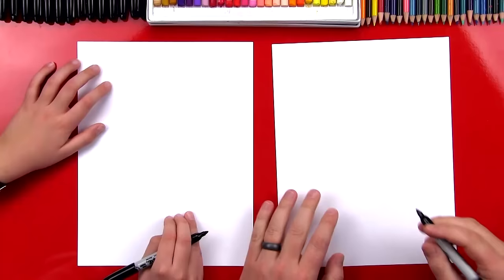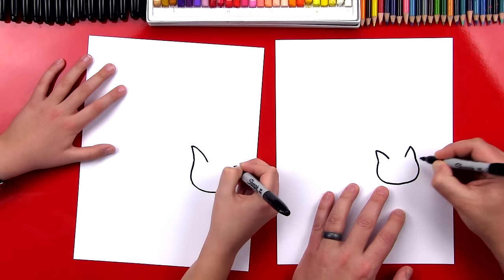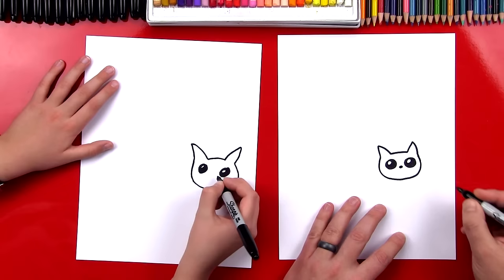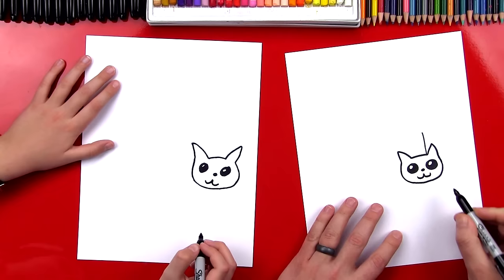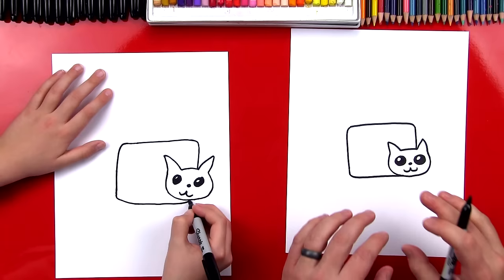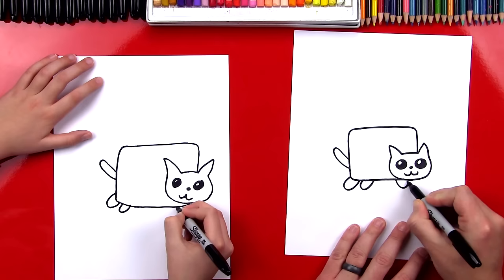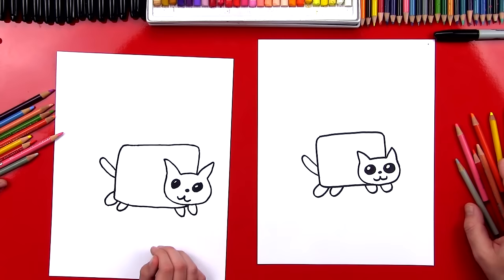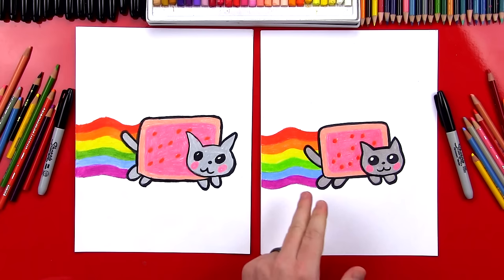How To Draw The Nyan Cat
Hahaha...learn how to draw the Nyan cat with us! Wait you've never heard of the Nyan cat? Then you haven't seen this video yet
We hope you have fun following along with us!